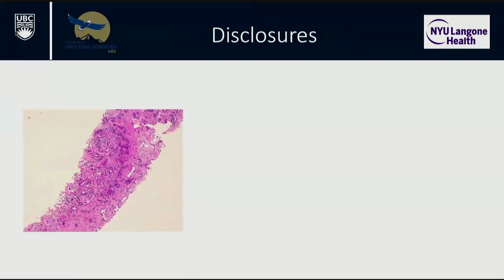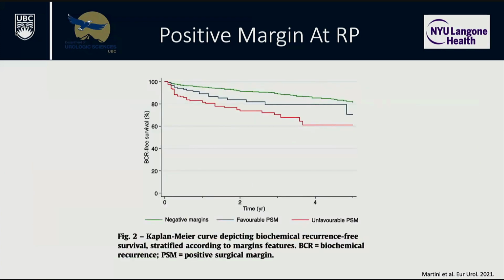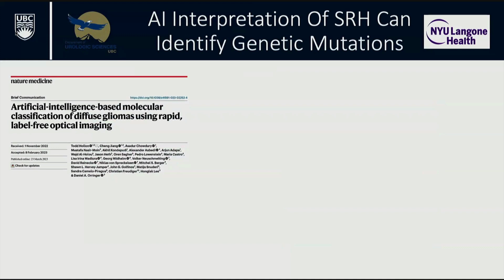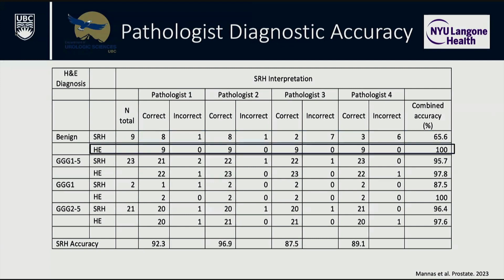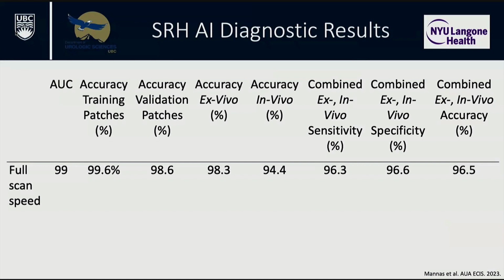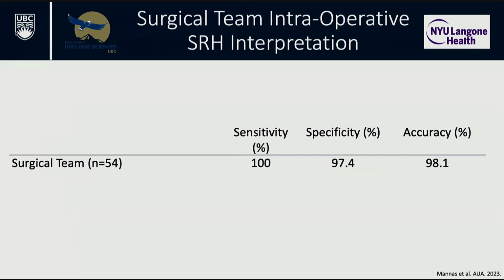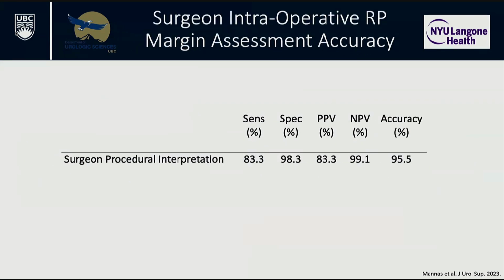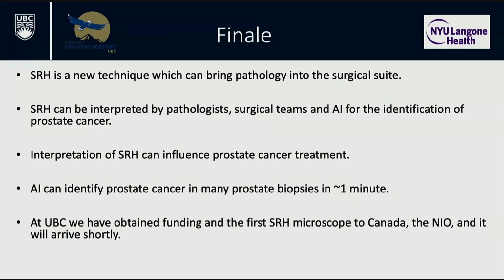The Application of Stimulated Raman Histology to Urologic Malignancies: Human and AI...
The Application of Stimulated Raman Histology to Urologic Malignancies: Human and Artificial Intelligent Interpretation by Dr. Miles Mannas, MD, Clinical and Research Scientists, Vancouver Prostate Centre, Clinical Assistant Professor, University of British Columbia